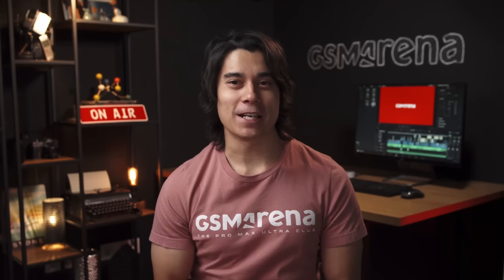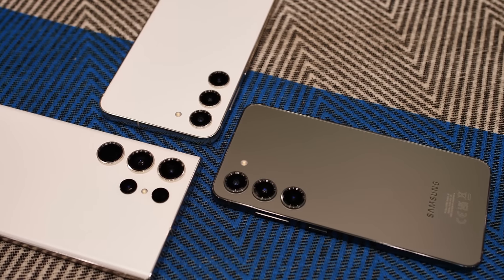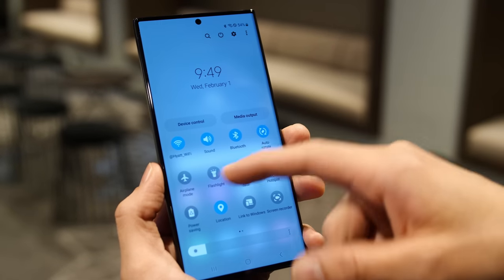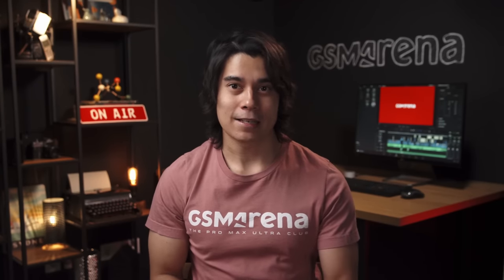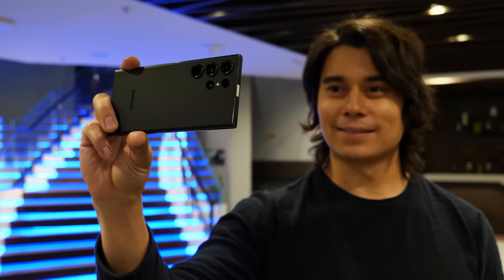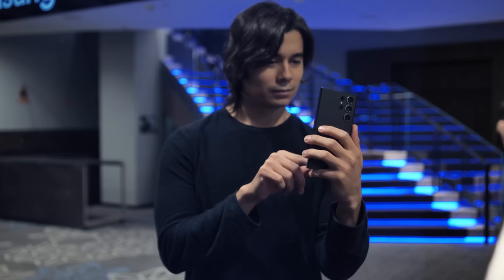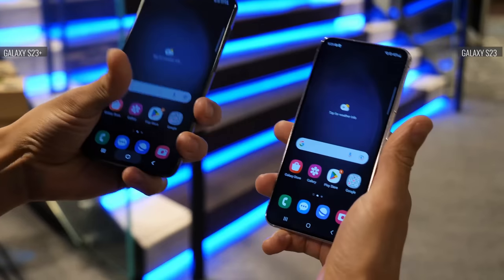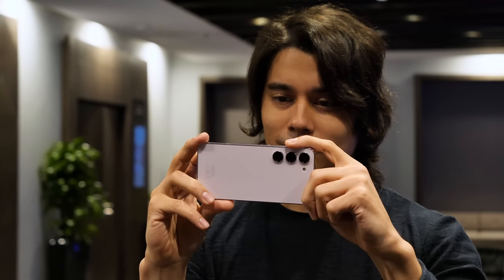Samsung Galaxy S23 Ultra, S23+, and S23 hands-on & key features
The Samsung Galaxy S23 Ultra is here alongside the Galaxy S23+ and Galaxy S23, so we can finally move past the endless leaks and rumors. We've spent some quality time with all three devices and would like to share some initial thoughts - how they feel, what's new, and what isn't.

▶ Love Will's t-shirt?

▶ To learn more, read our detailed text account of our first meeting with the phones over at GSMArena.com

Timestamps
00:00 - Intro
00:33 - Design and build quality
01:09 - Snapdragon 8 Gen 2 for Galaxy
01:38 - S23 Ultra Main Cameras
02:45 - S23 Ultra Display (6.8'' LTPO2 AMOLED) quality
03:12 - S23 Ultra stylus
03:29 - S23 & S23+ Design
04:29 - Conclusion